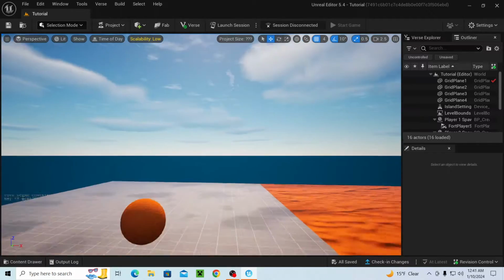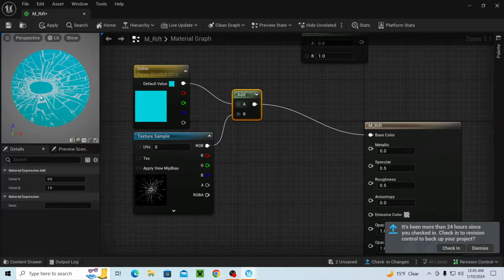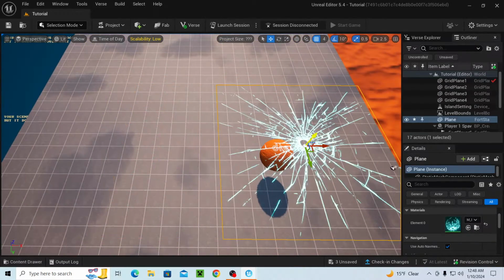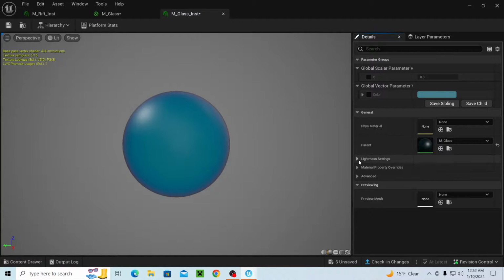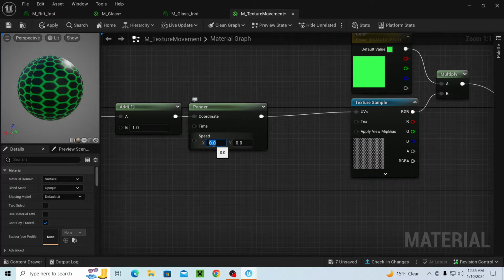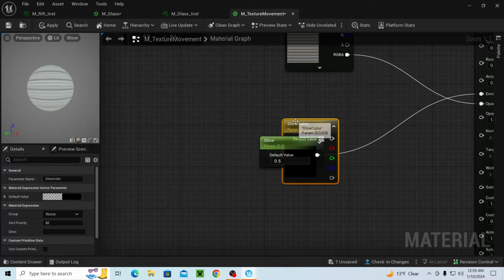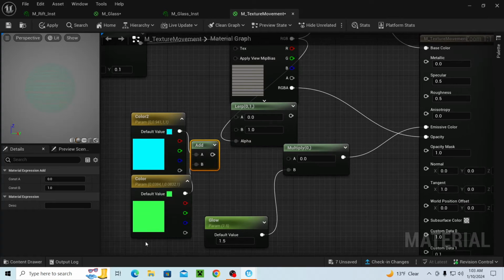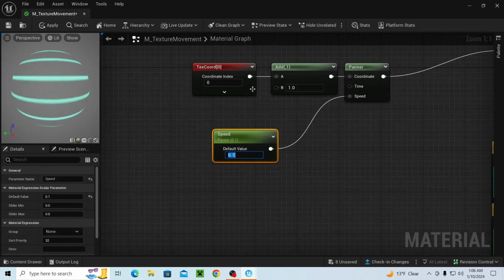Advanced Materials Tutorial In UEFN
We are covering more over materials and the more advanced parts of them!